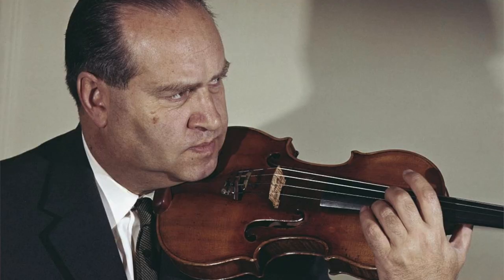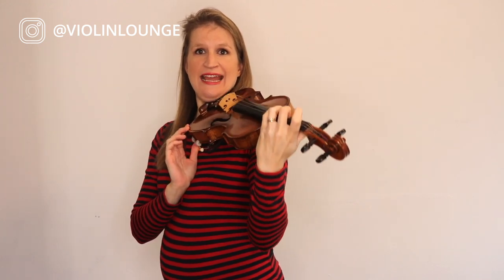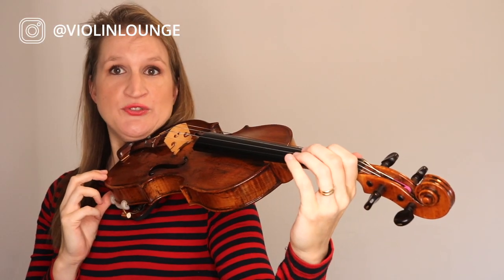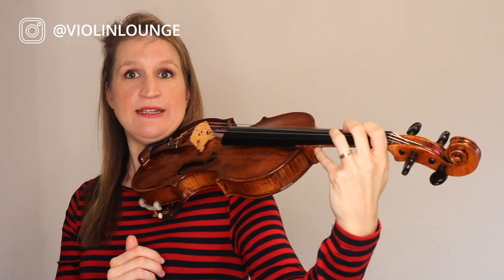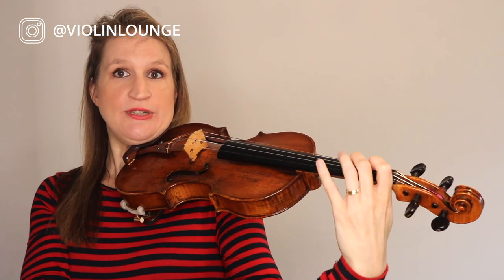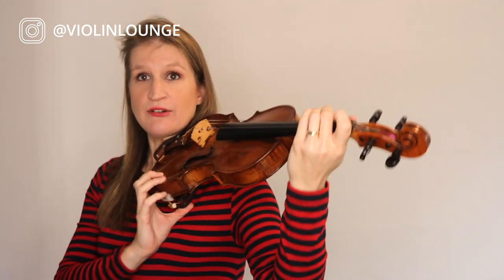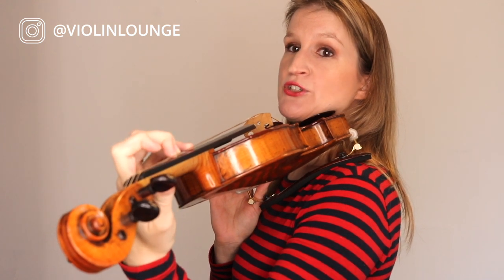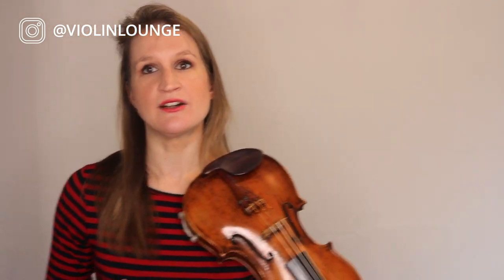Feel your left pinky is too short for violin playing? Here's the solution!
A lot of beginner violinists doubt if their pinky is too short to reach the spot of the fourth finger. For most people the solution lies in adjusting your left hand hold and technique.
Etude books I recommend for finger independence and fourth finger strength:
Hans Sitt
Henry Schradieck